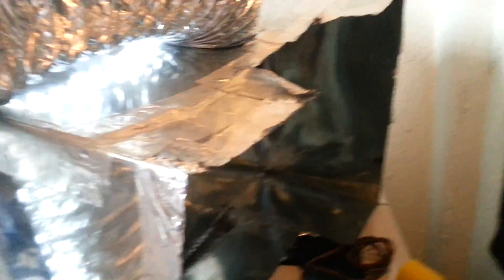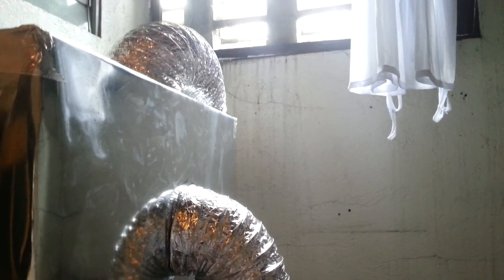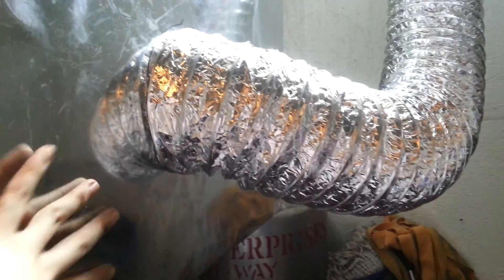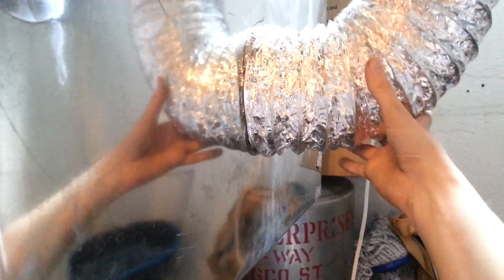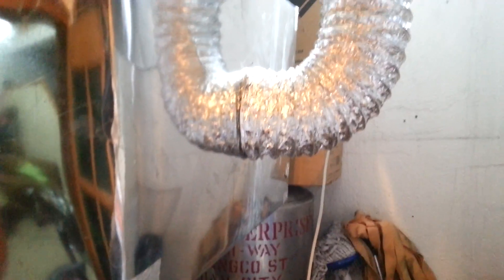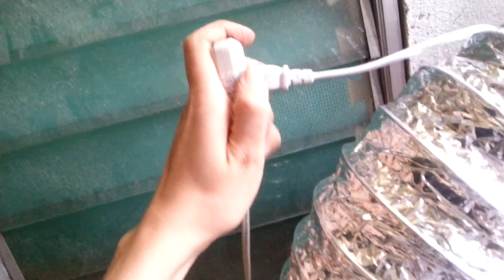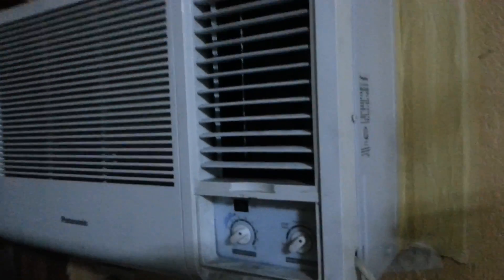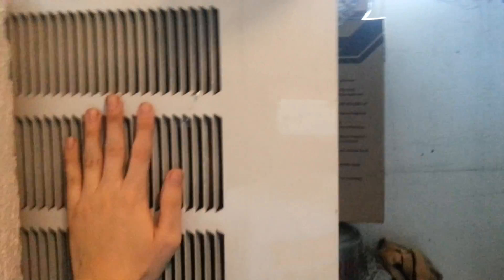Using window aircon unit inside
I have a 2HP Panasonic window type aircon. The front half of the aircon is facing the lounge area which is to be cooled and then the back half vents the hot exhaust into a small laundry room. The laundry room has a large open window area (just anti-insect netting).

Unfortunately the laundry room fills up with hot air in a few minutes and the aircon pretty much stops putting out any cold air.

This video shows my different attempts at making this unit work for me. I start by creating a kind of exhaust system that I hoped would take the hot air away from the aircon and out the window. Although the hot air was flowing out of the flexible duct very strongly, It didn't really seem to be doing enough and the metal exhaust system i'd made was getting extremely hot.

My second attempt is to use an extractor fan to suck cool air in from outside and feed it into the aircons intake. This seems to work much better. The laundry room still gets extremely hot and most of the hot air stays in the room rather than escaping out of the window. But as long as the cool air is being sucked in from outside and pushed into the aircons intake, it seems to continue pushing out cool air. Although the longer it runs and the more hot air that builds up in the room, the less effective it seems to be.